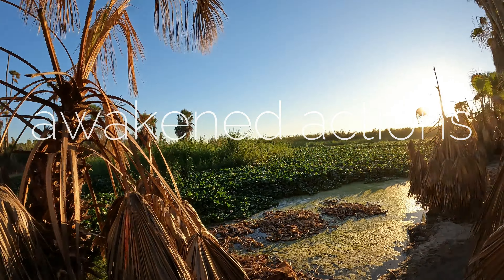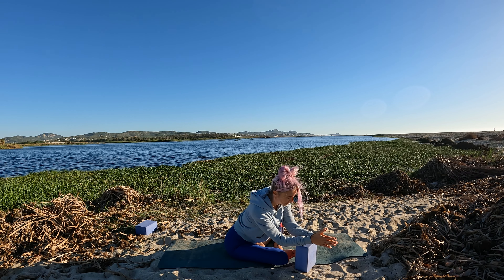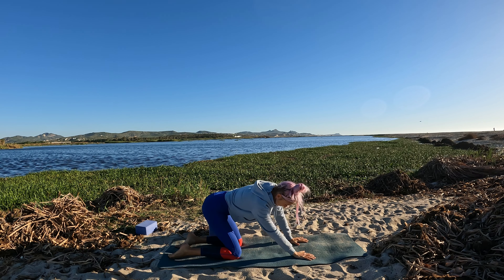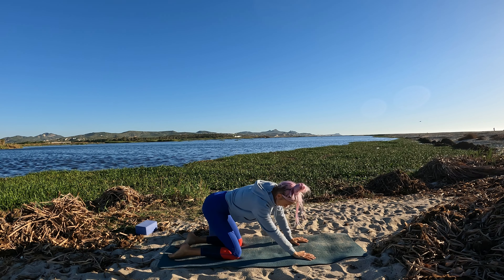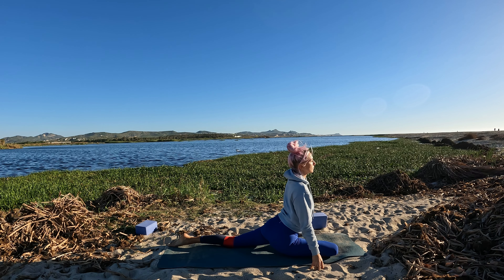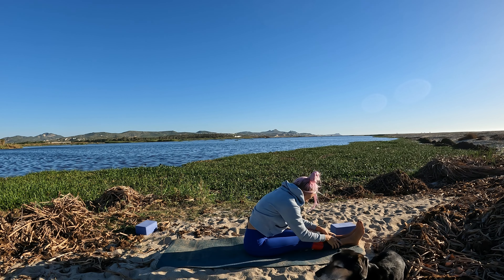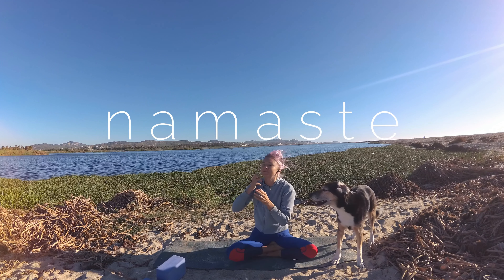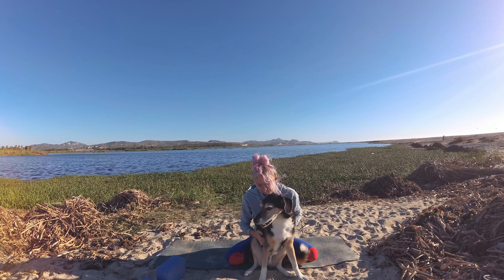Hips Yoga Love Song | 20 min Hatha Yoga for Your Hips and Lower Body | Awakened Actions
This 20 min hatha yoga practice is a hips yoga love song. If you have tight or tense hips, if you find that you tend to hold emotions in your hips this will be a beautiful yoga love song for your beautiful hips. It's also great if you tend to spend a lot of time sitting throughout the day.

While this practice targets your hips we will also give love to other areas of your lower body. All things are connected and giving love to other areas will help to further release your hips.

This is a beginners (level 2) yoga practice. With that shared, the closing pose, frog pose, is an intermediate level pose. Have your props nearby!

Let's create a loving supportive environment so roll out your mat, lay down your blanket for extra support, your props, set the mood with your lighting, incense, comfy clothes and I'll join you seated on the mat.

🔥 Library of 300 Exclusive Members Only Practices, 23 Yoga Series & Challenges, NEW Weekly Members Only Yoga, Monthly Yoga with the Seasons Yoga Training Plan, and so much more inside! Show Your Support & Love for the work Ashley, Adam & Johnny of Spreading LOVE, JOY, HEALTH, HAPPINESS 👉🏻

Peace, Love and Positive Vibes ~

🌈 7-Day Hatha-Yin Yoga Fusion | Immersion Program @ 🌅 30 Day Morning Yoga to Create Your Morning Ritual @

??Questions??

---Ashley